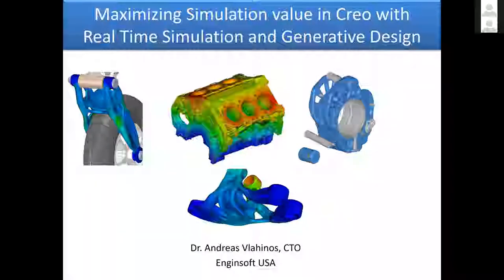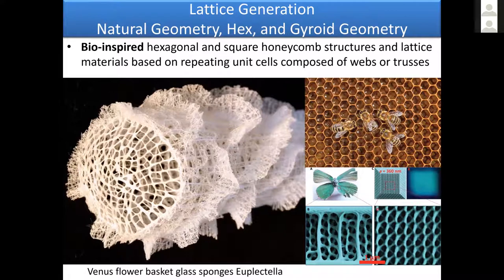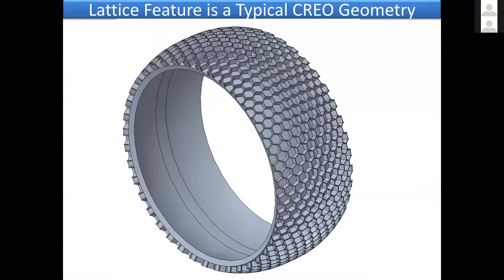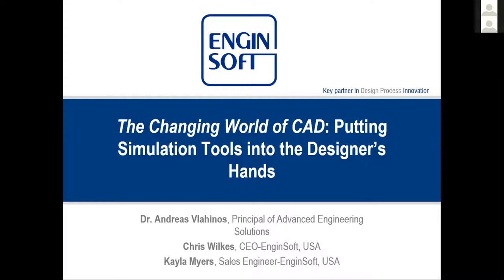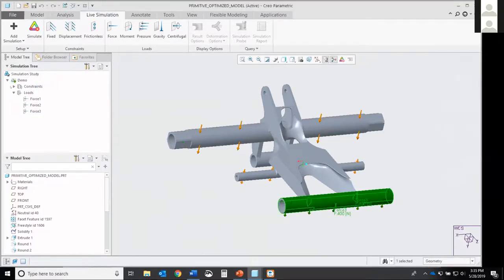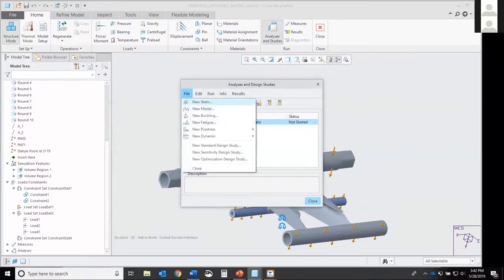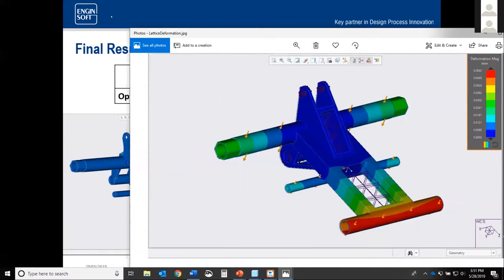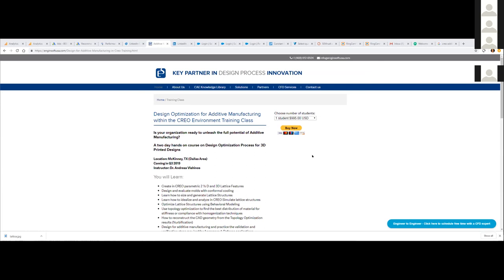Dr. Andreas Vlahinos webinar about Additive Manufacturing and Creo Simulation Live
Dr. Andreas Vlahinos speaks about the advancement in additive manufacturing and Topology Optimization.  EnginSoft presents demonstration of Creo Simulation Live